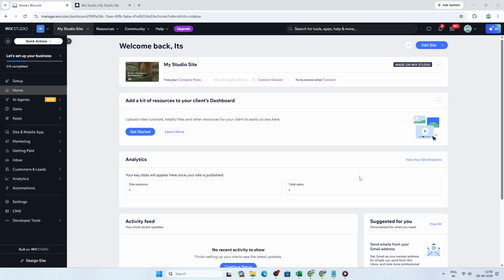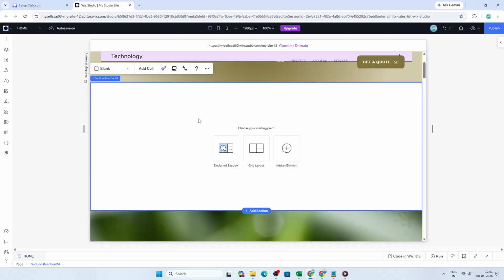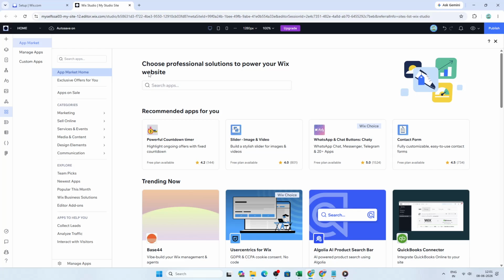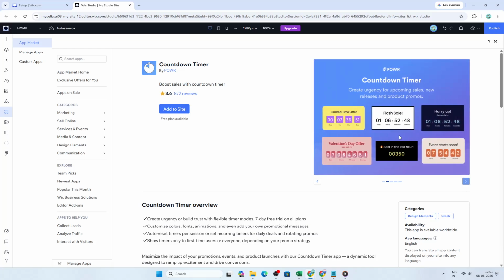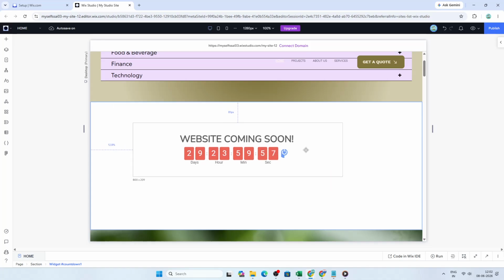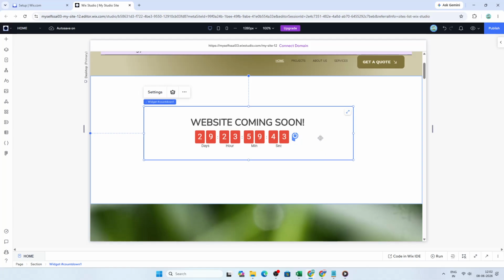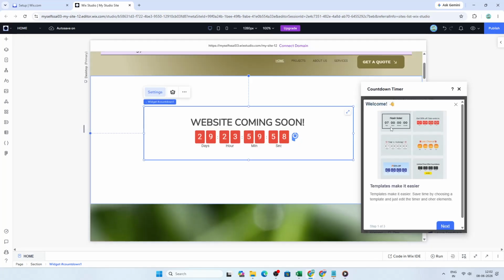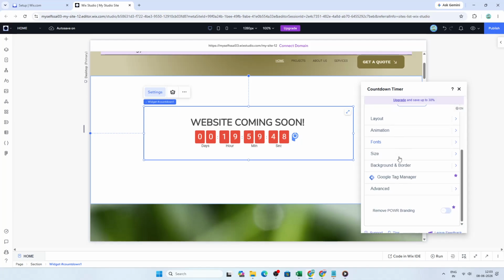How To Add A Countdown Timer On Wix Studio (Updated)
Learn exactly how to add a countdown timer on Wix Studio with this updated tutorial. This video covers the latest Wix Studio features for adding urgency to your website design, using the built-in timer widgets and customization tools for professional web designers.